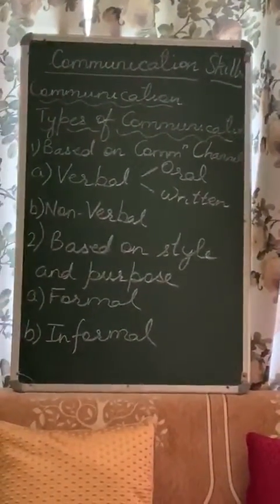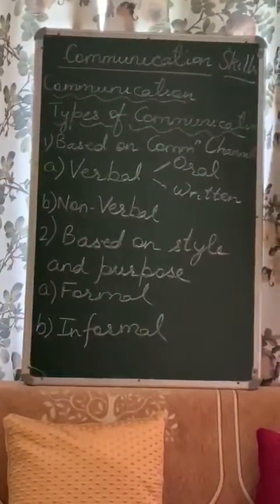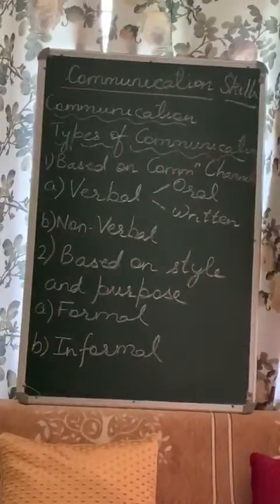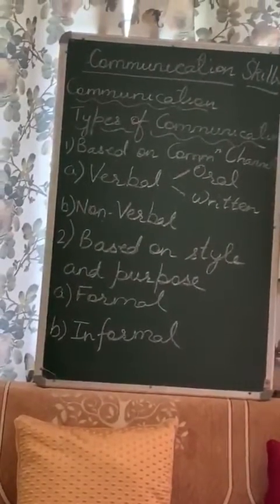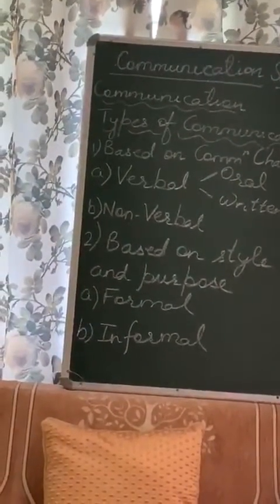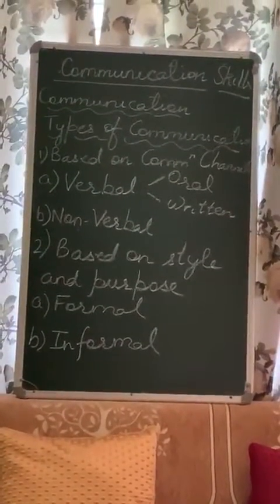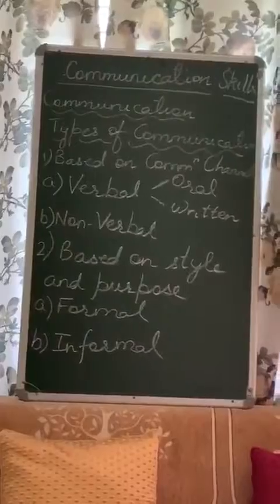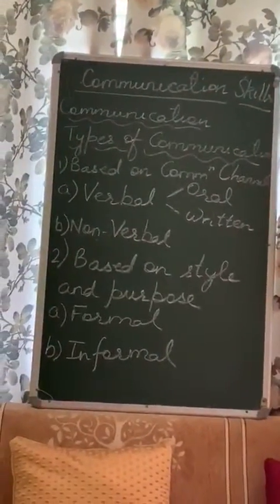CLASS X - IT - PART A - UNIT 1 - COMMUNICATION SKILLS